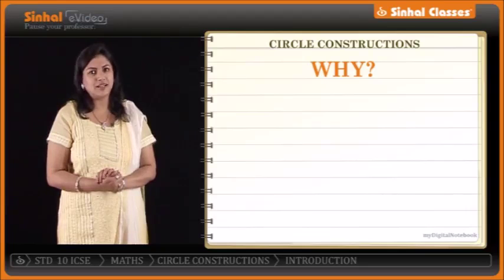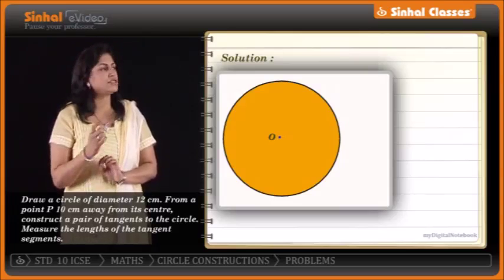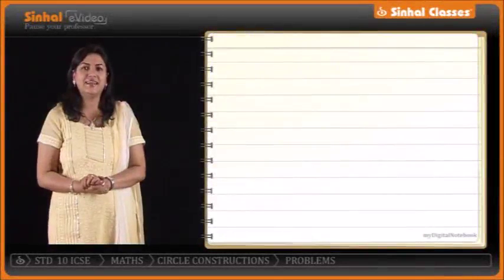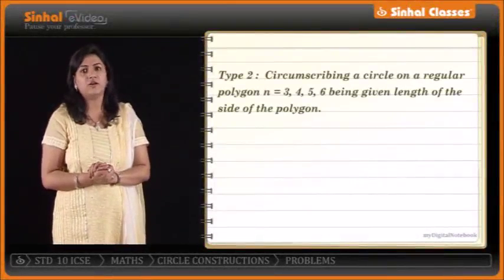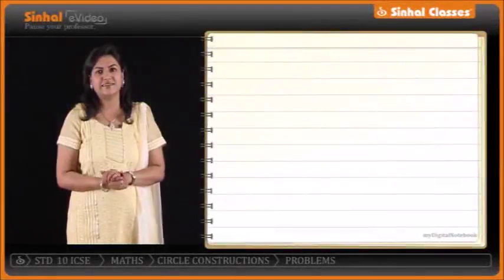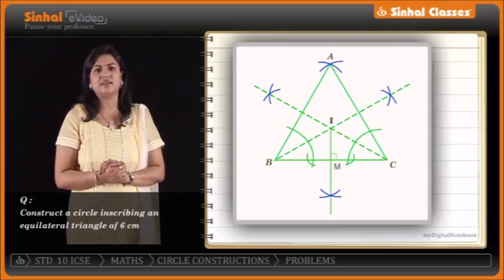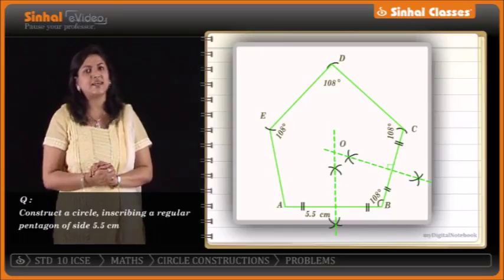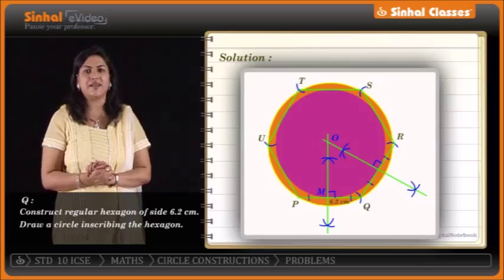Circle Constructions Part 1